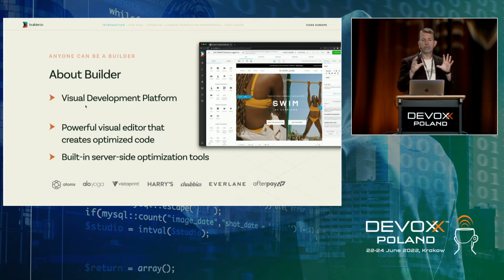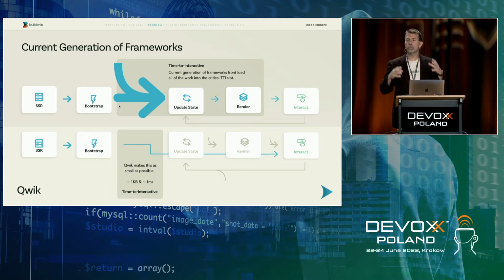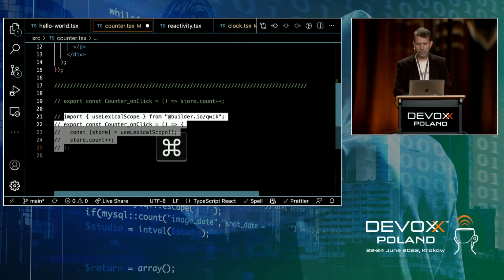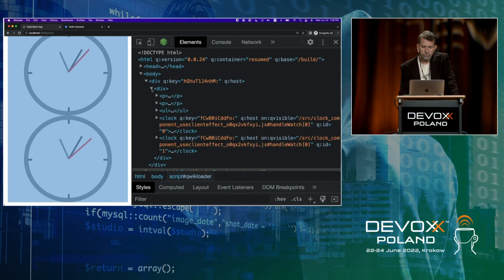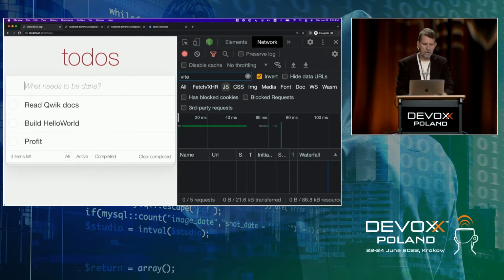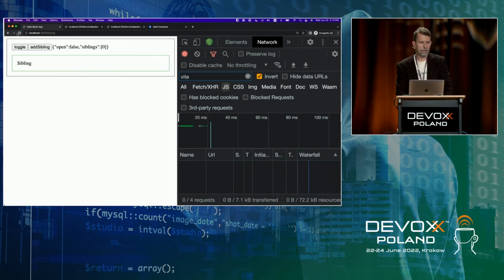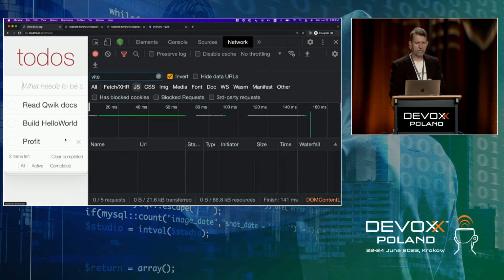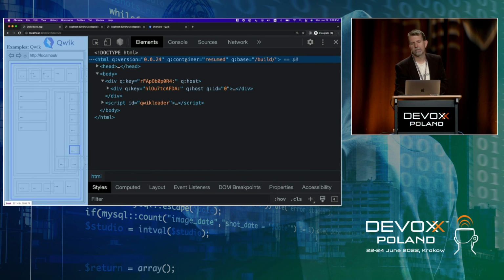Qwik: A No-Hydration Instant-on Personalized Web Applications • Miško Hevery • Devoxx Poland 2022